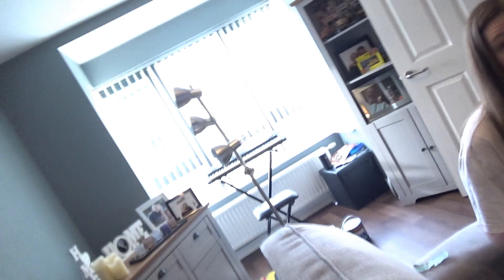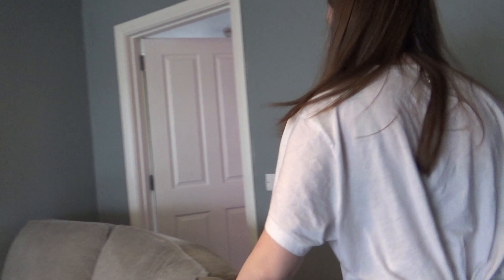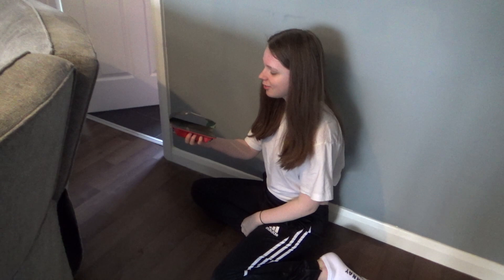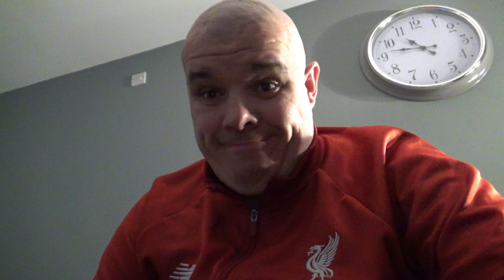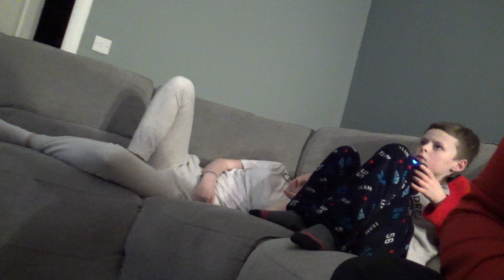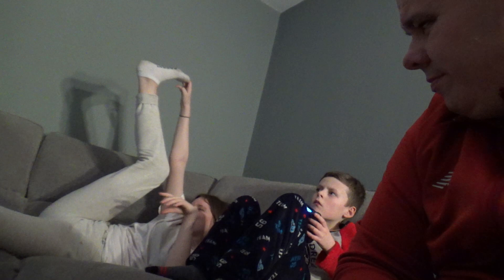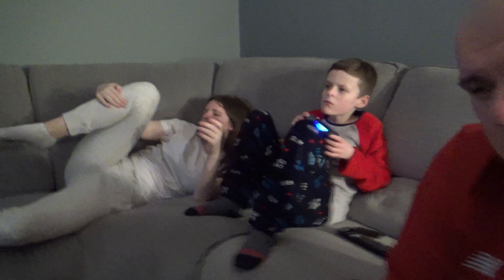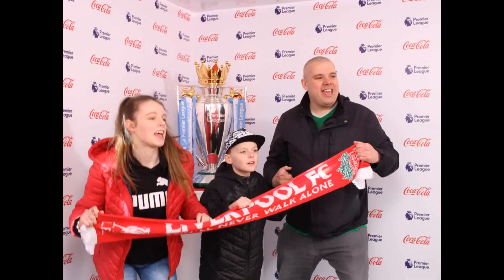PAINTING OUR LIVING ROOM.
In this Vlog Matthew & Brooke paint the Living Room in preparation of the New floor coming & more.